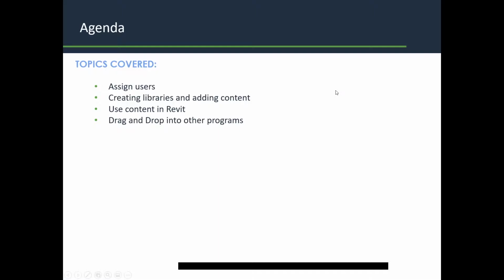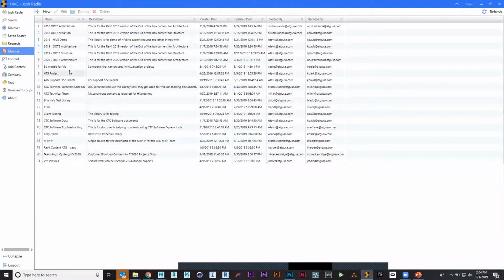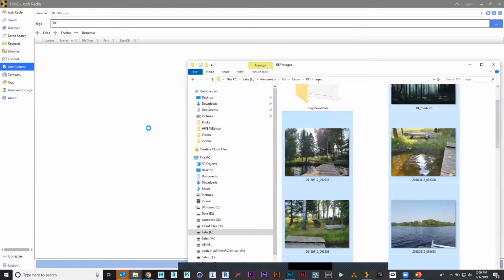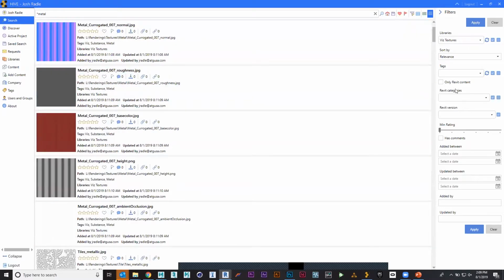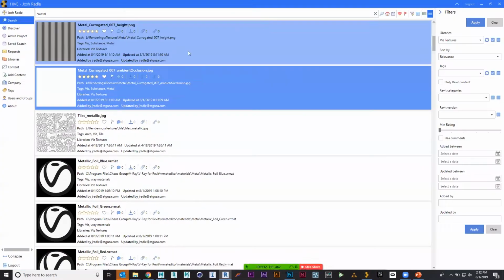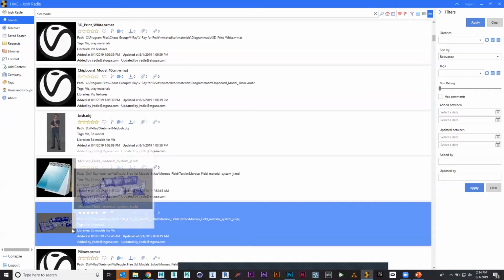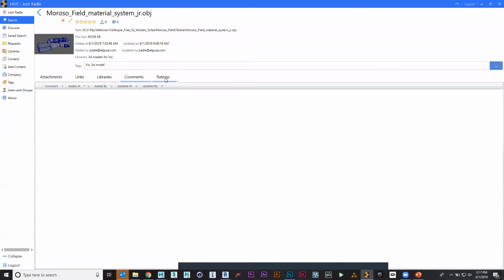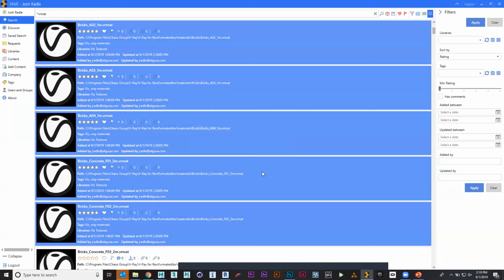CTC HIVE — Common Challenges HIVE Can Overcome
Webinar from Aug. 1, 2019, hosted by Technical Specialist Josh Radle.